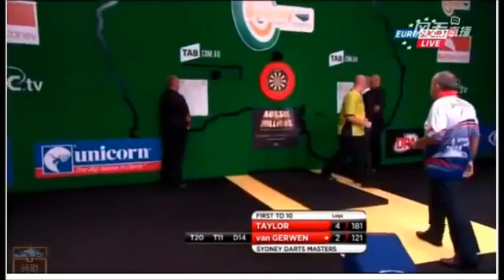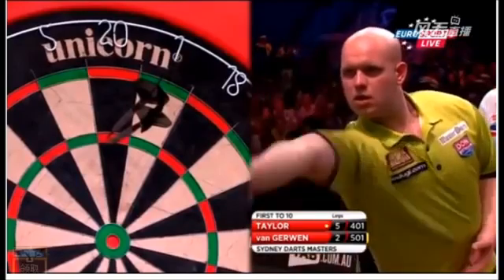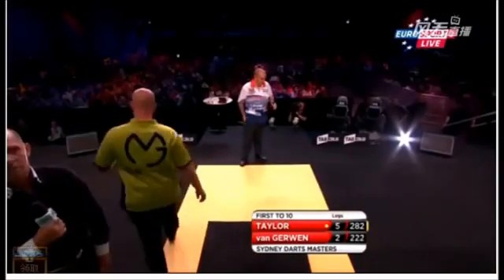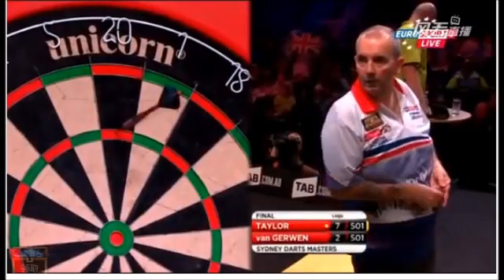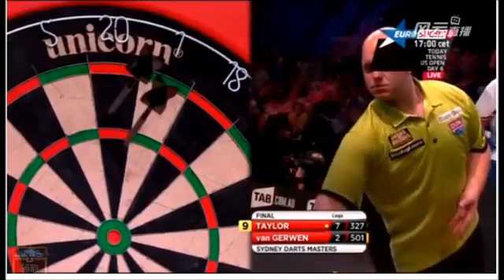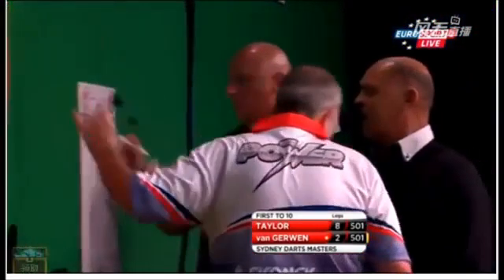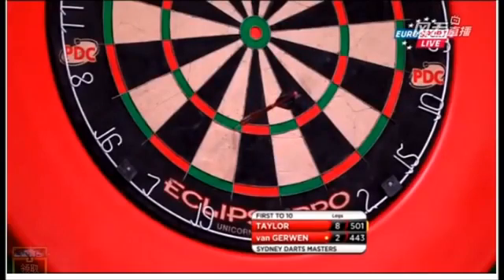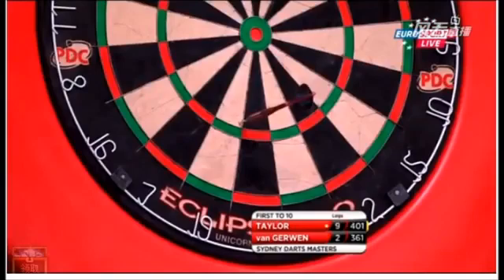PHIL TAYLOR v MICHAEL van GERWEN Final Sydney Darts Masters 2013 Final Part 2